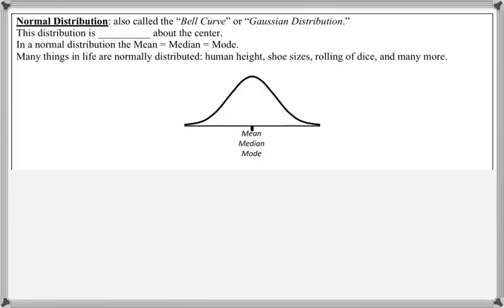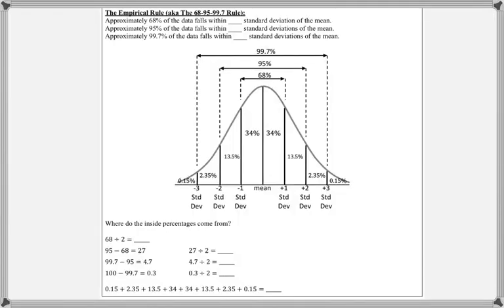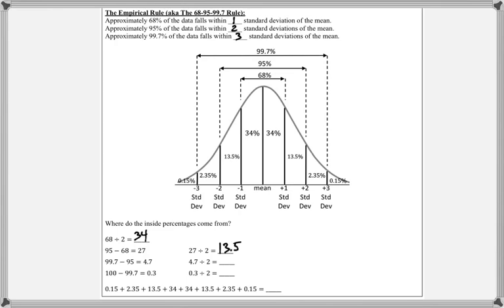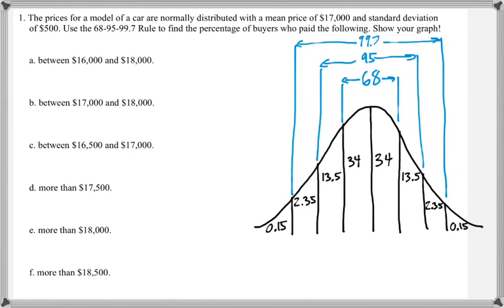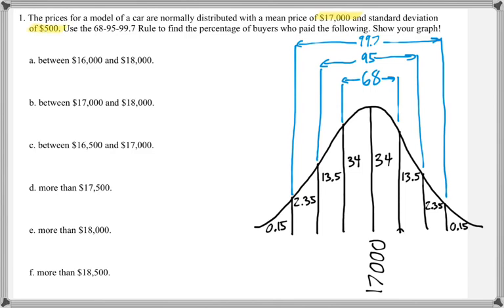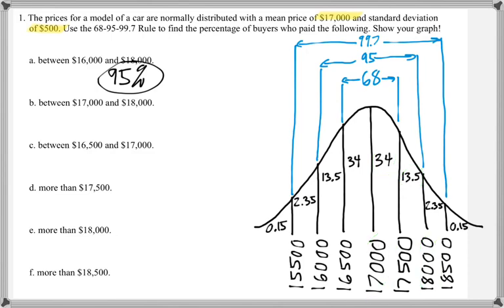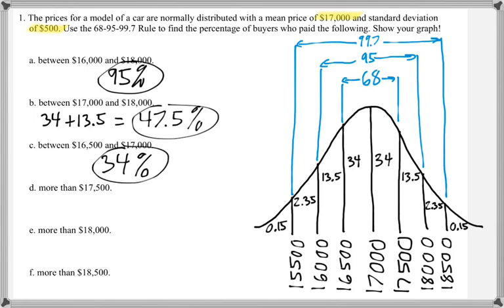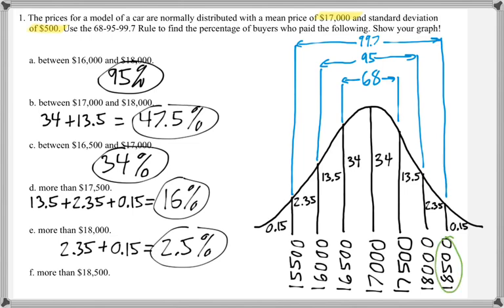Math 118 : 5.3 #1 (Mathematical Explorations Tutorial : The Normal Distribution)